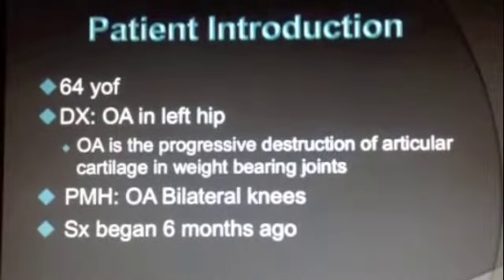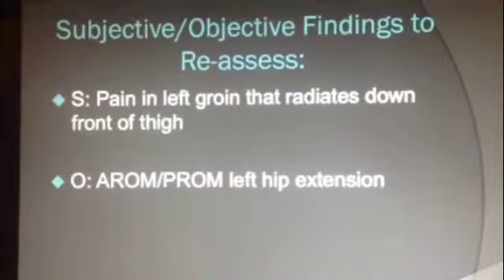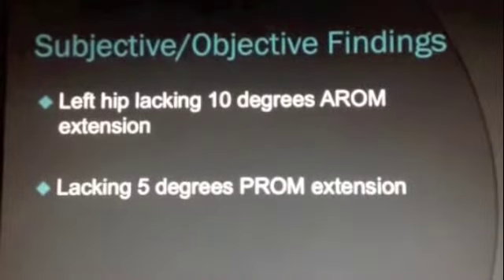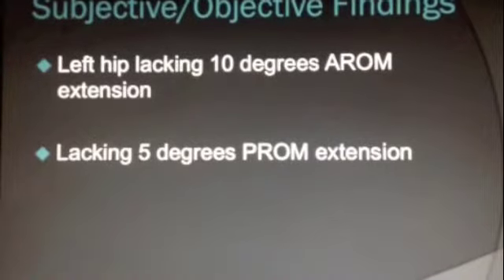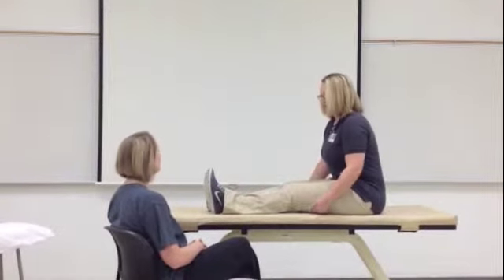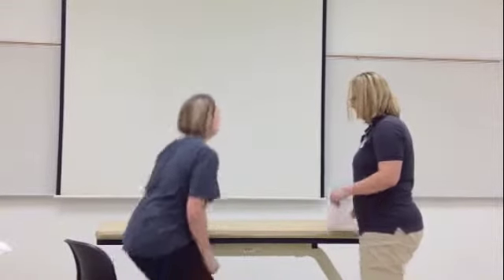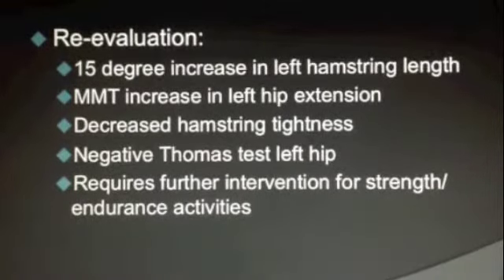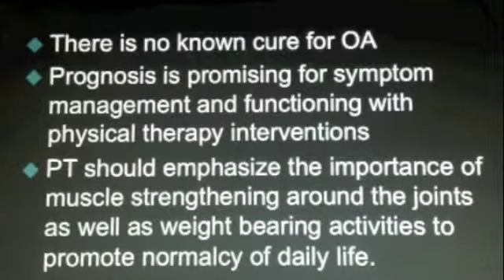232 tx plan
232 tx plan